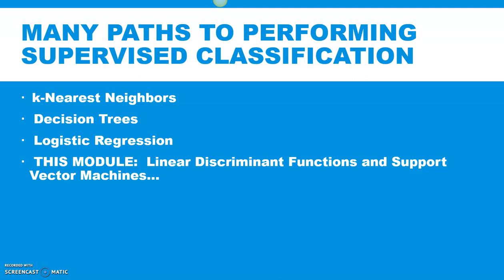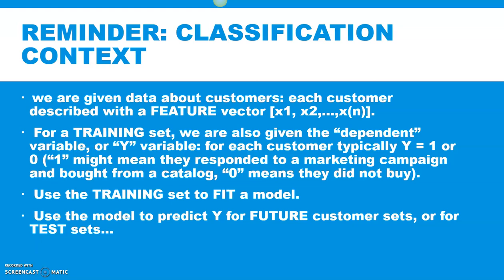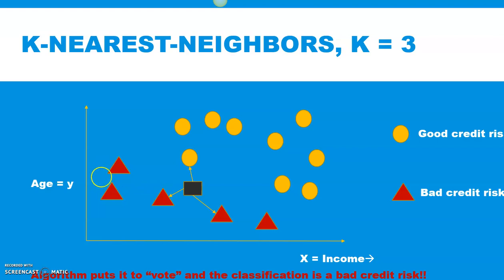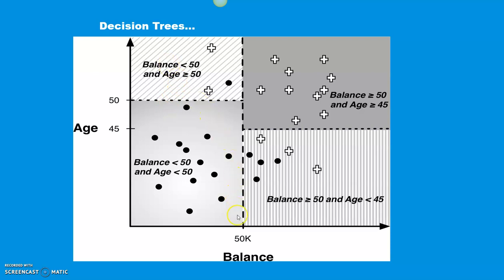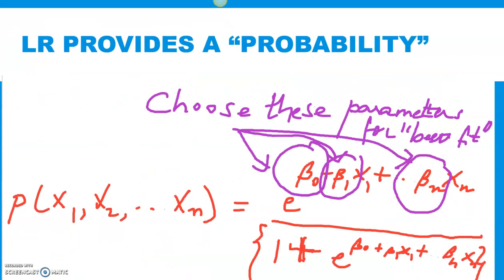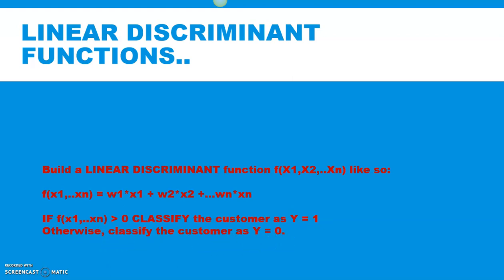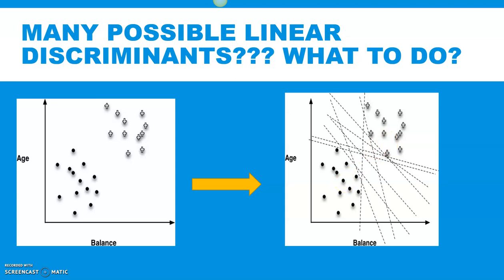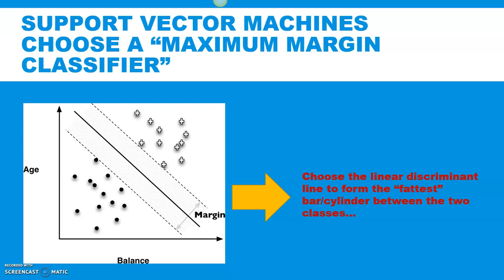Support Vector Machines